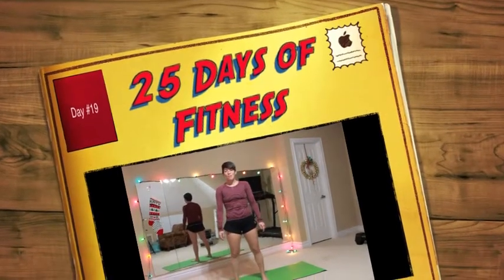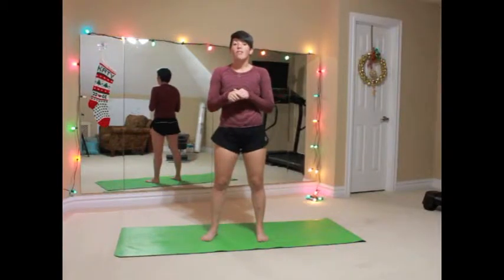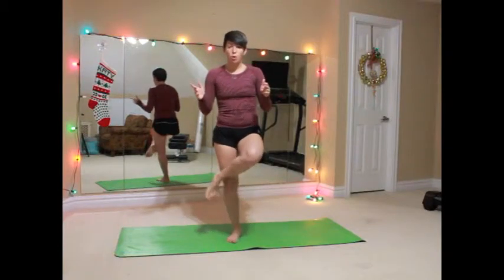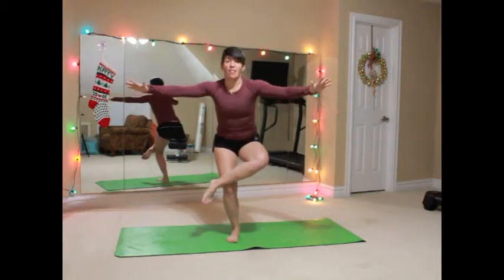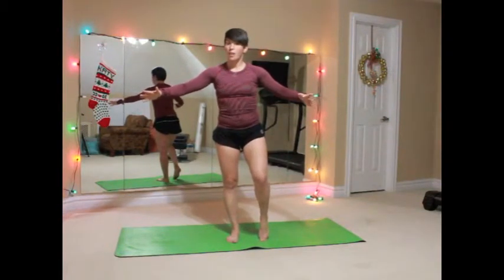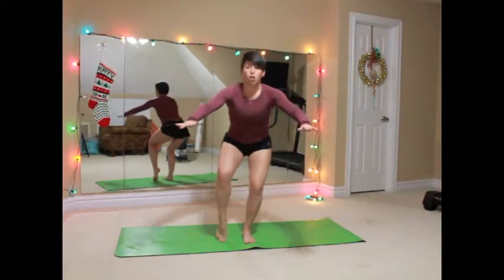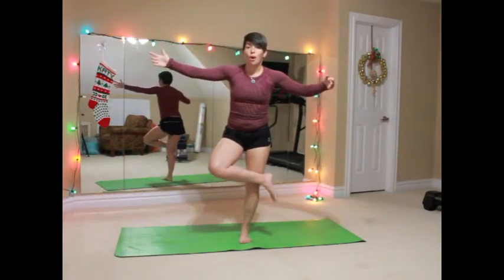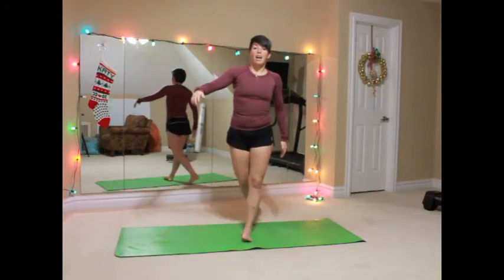25 Days of Fitness Day 19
Crazy Fit Mama is sharing 25 exercise moves to add to your routine. Each exercise will be added to the ones on previous days to add up to a rockin' routine by Christmas day!

Today's exercises:
8 figure-4 squats/leg,
15 Superman back extensions,
10 shoulder presses,
6 squats with leg raise /leg,
15 Plank Knee Crunches,
10 Triceps dips (or extensions, or kickbacks),
8 Hip Raise March/leg,
15 Heel Touch Crunches,
10 Dolphin Planks,
8 Bowler Lunges/leg,
15 Standing Bicycle Crunches,
10 Biceps Curls,
8 mountain climbers/leg,
15 mason twists,
10 bent over rows,
8 lunges/leg,
15 crunches,
10 push-ups,
60 seconds of squats

When you don't have the time, or energy, to figure out what to do at the gym, or are intimidated by all those crazy machines, join Crazy Fit Mama and use your own body to get stronger and healthier.

Crazy Fit Mama strongly recommends that you consult with your physician before beginning any exercise program.

You should understand that when participating in any exercise or exercise program, there is the possibility of physical injury. If you engage in this exercise or exercise program, you agree that you do so at your own risk, are voluntarily participating in these activities, assume all risk of injury to yourself, and agree to release and discharge Crazy Fit Mama from any and all claims or causes of action, known or unknown, arising out of CrazyFitMama's negligence.